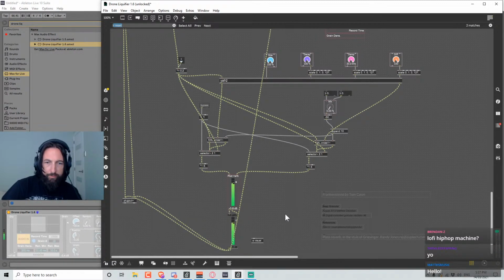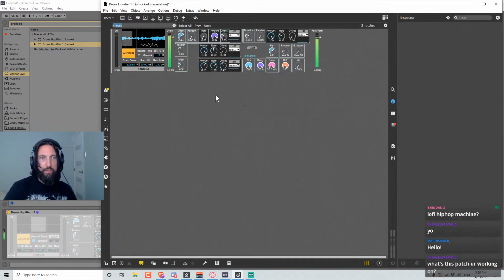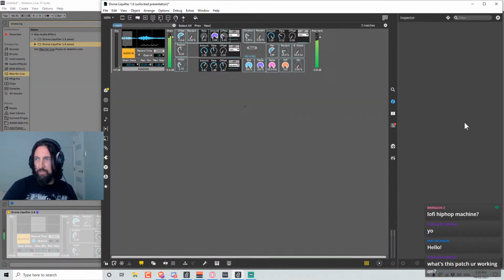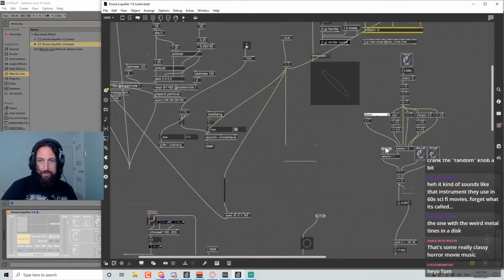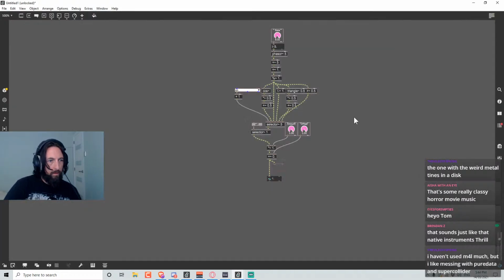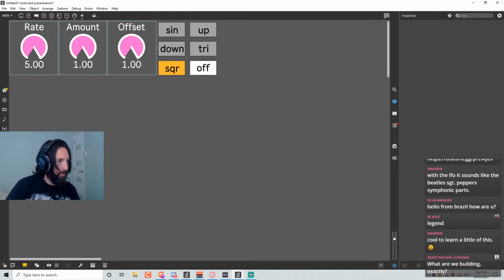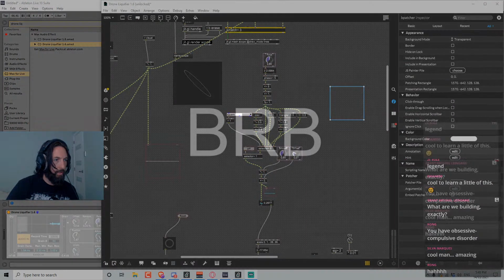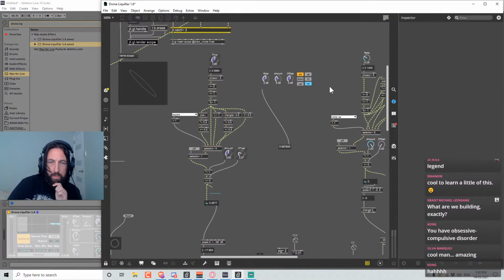Muckin Around with Max for Live 2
Internet died suddenly! Will pick up the stream another time.